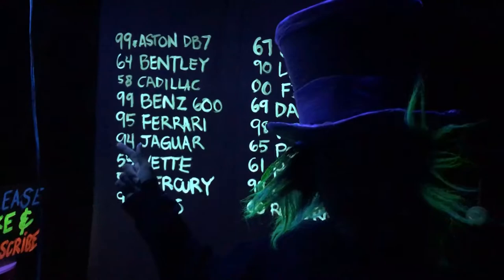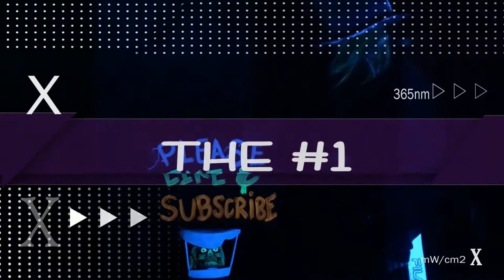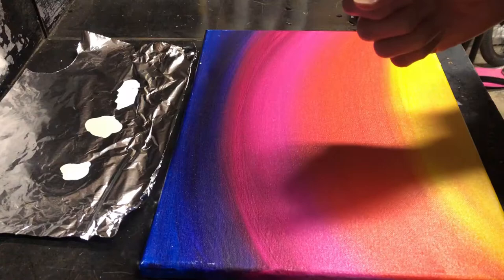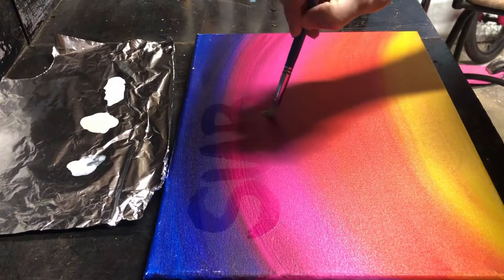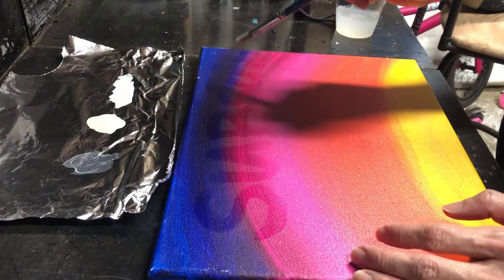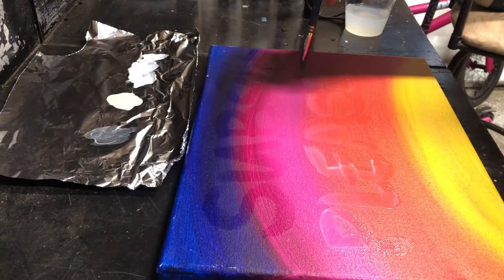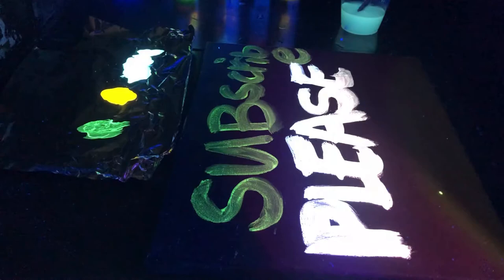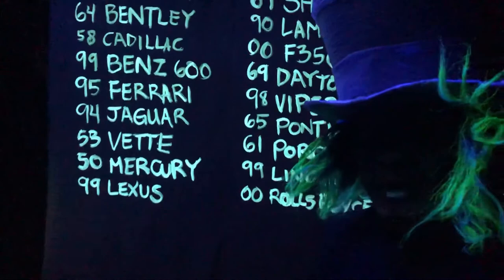How To Use Invisible UV Black Light Paint - Gone In 60 Seconds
Invisible UV Black Light Paint - Gone In 60 Seconds

Welcome back to the number 1 source in Black Lights.

Paint used in this video

Alonefire 10W 365nm UV Flashlight

►► ADD ME on all Social Media ◄◄